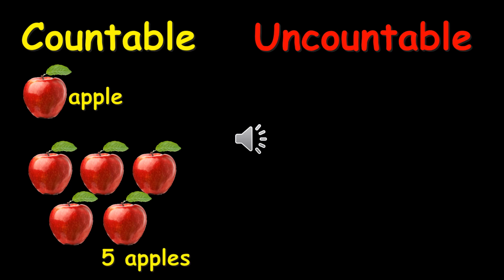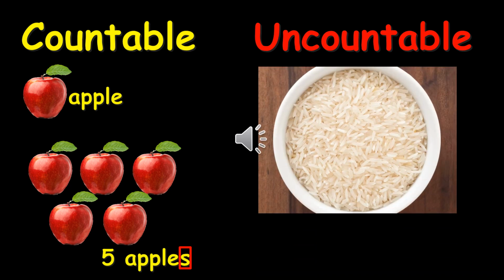Get Smart | English Year 4 | Unit 5 - Countable & Uncountable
English Year 4 - Get Smart 4, page 49
Grammar - learning about countable and uncountable